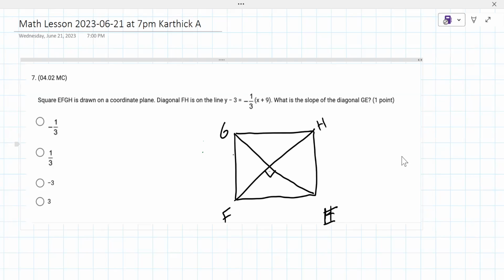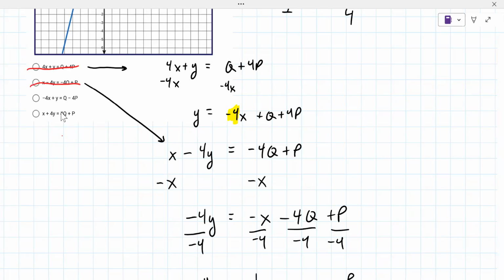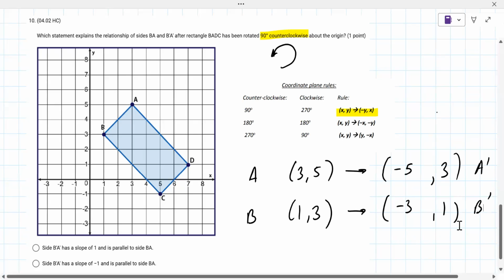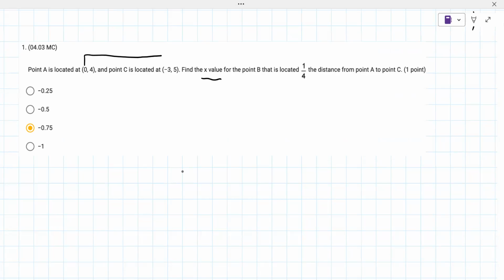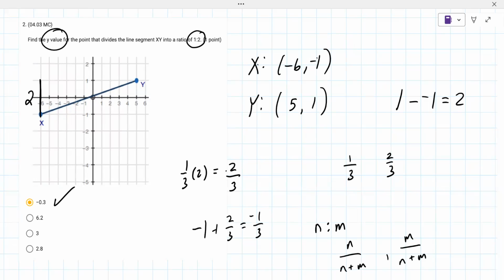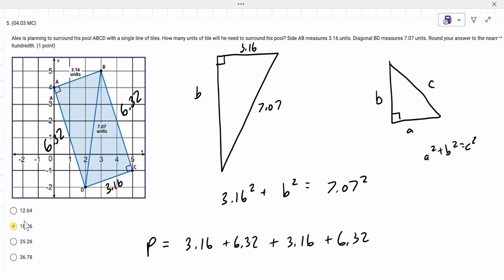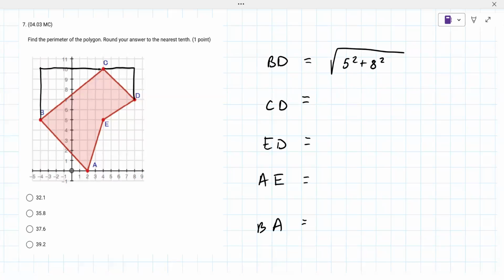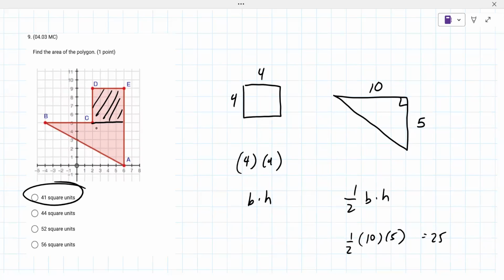High School Geometry Lesson [2023-06-21 at 7pm MST Karthick A]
This lesson covered topics in Geometry including proving parallel, perpendicular, distance, and perimeter.